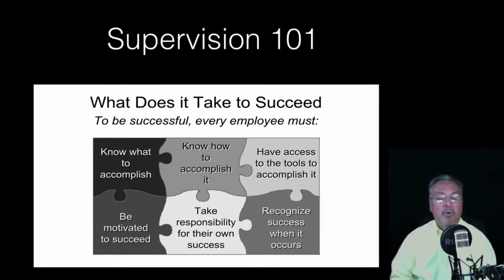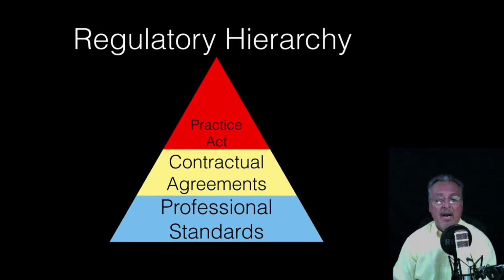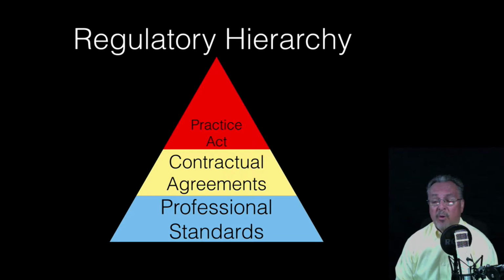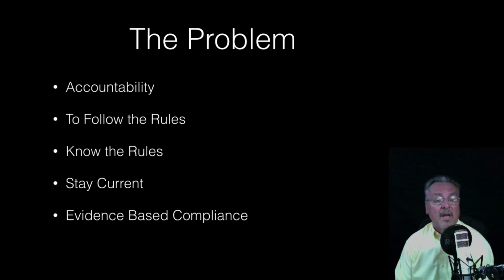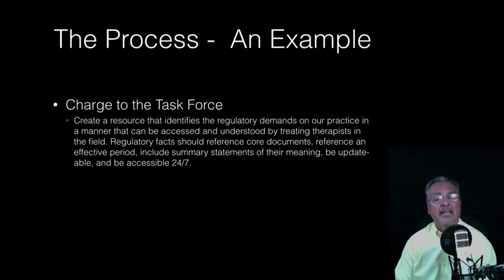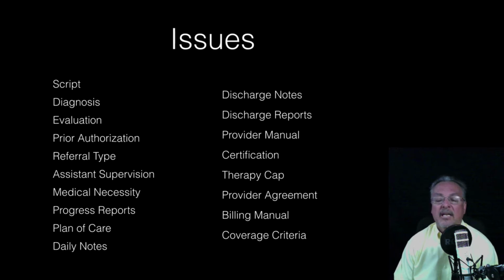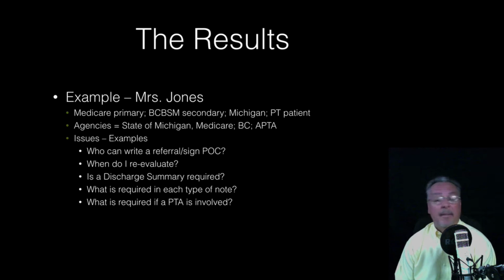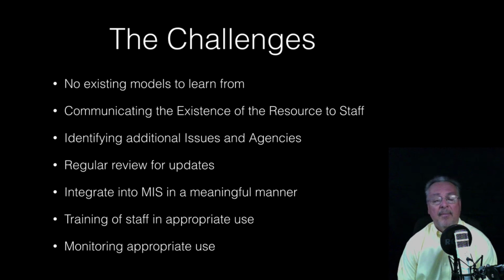PTManager Regulatory Monitoring